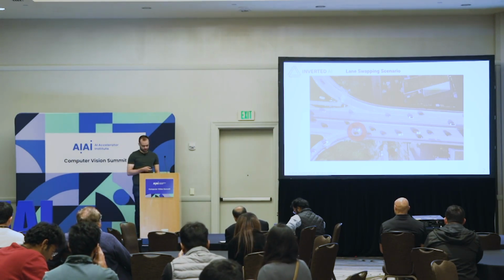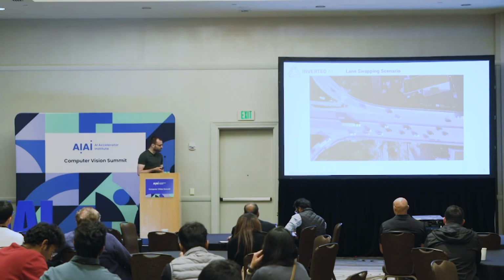Overcoming the limitations of current AV simulators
Adam Scibior, CTO & Co-Founder at Inverted AI, outlines the current limitations in automated vehicle simulation, and how AI practitioners can strive to overcome them.

Your support helps us create more educational and engaging videos!

Join the discussion in the comments below and share your thoughts on the future of AI.